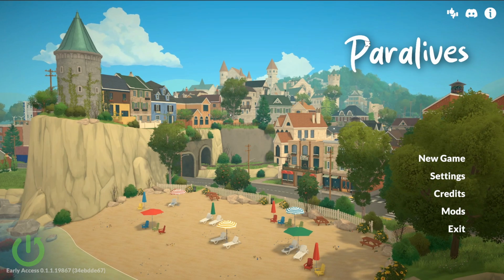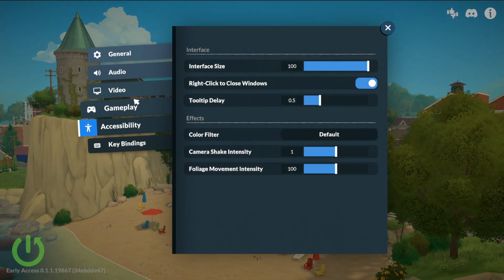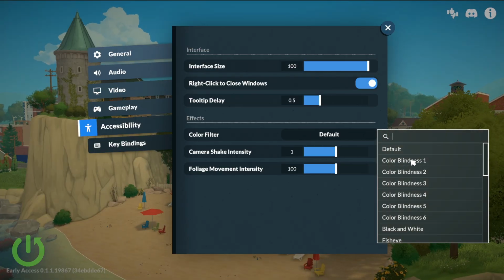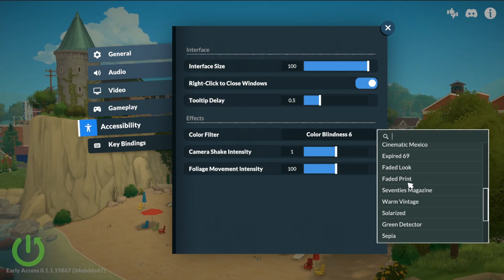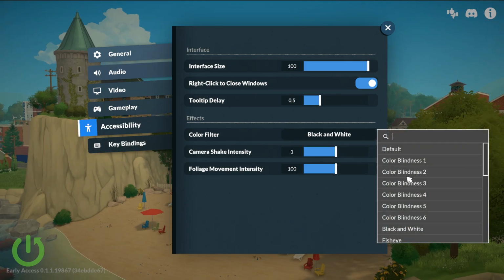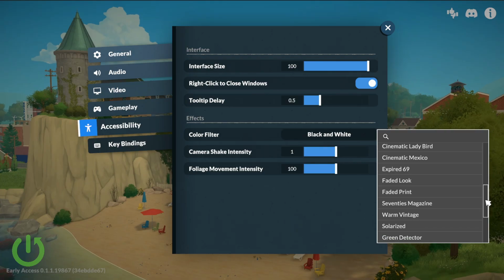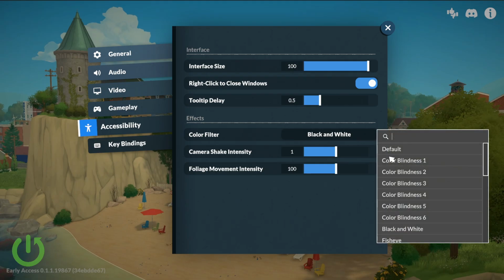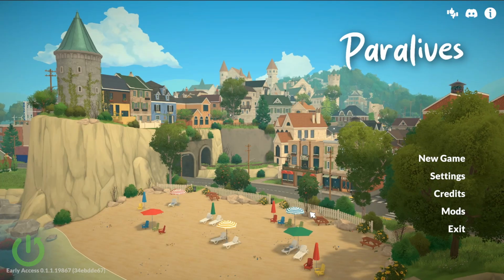Paralives - How to Change the Color Filter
In this short video you will learn how to change the color filter in Paralives step by step. I show where to find the setting (Settings → Accessibility → Effects → Color Filter), how to switch to colorblind presets (1–6) and how to try fun artistic filters like Black & White, Fisheye, Sepia, Instagram, Retrofade and more. This helps you customize the game's look and can improve visibility for colorblind players or give your game a unique visual style.

How to change the color filter in Paralives?
How to enable color blindness filters in Paralives?
Where is the color filter option in Paralives settings?

0:00 Intro — what we'll change
0:07 Open Settings and go to Accessibility
0:22 Find Effects → Color Filter
0:36 Colorblind presets (1–6) explained
0:47 Fun artistic filters overview (Black & White, Fisheye, Sepia, Retro, etc.)
1:20 Apply the filter, reset to default and finish